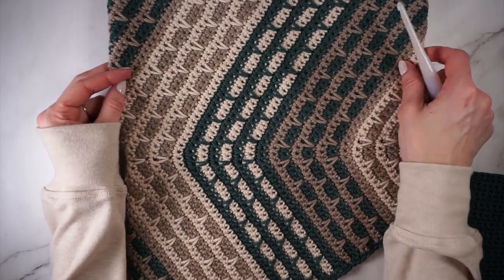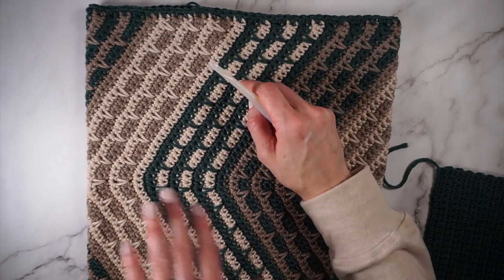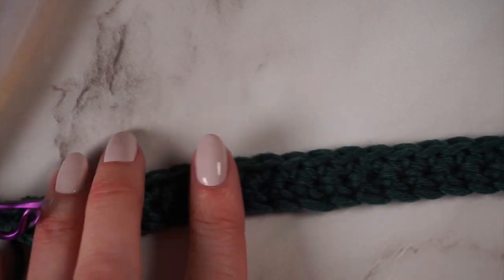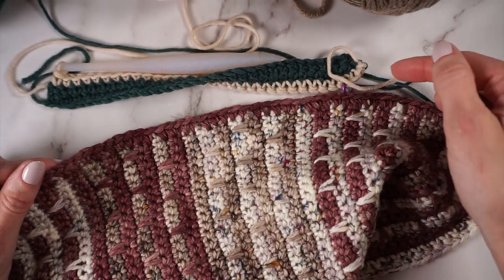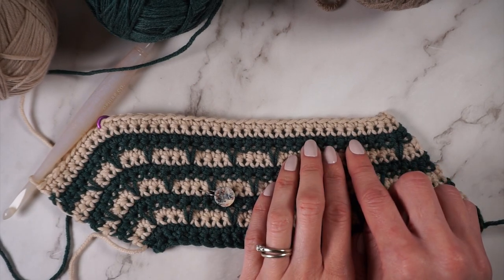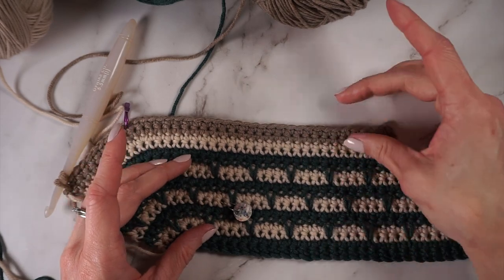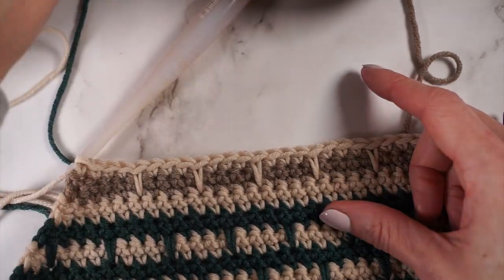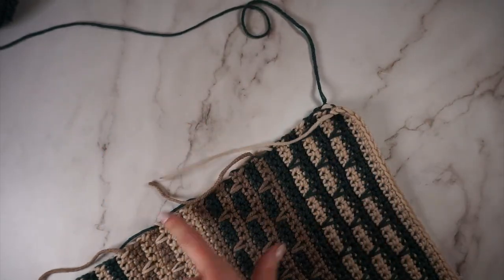How to Crochet the Heywood Cowl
In this video I show you how to crochet the Heywood Cowl. This cowl uses some simple stitches and is rated as an intermediate pattern. This video is meant to be used with the written pattern which you can find for free on my website or you can purchase a PDF pattern to print

Purchase from Etsy

Stitch Marker